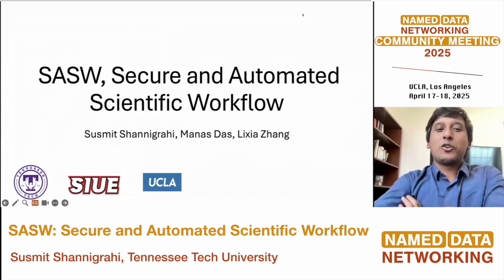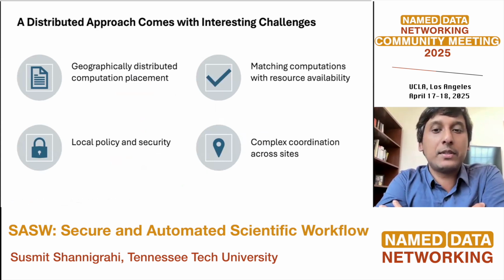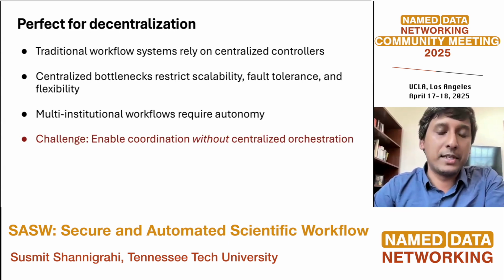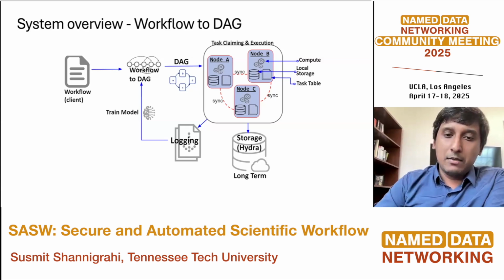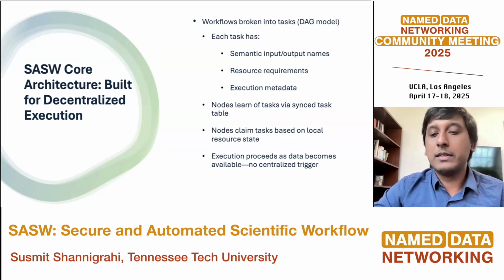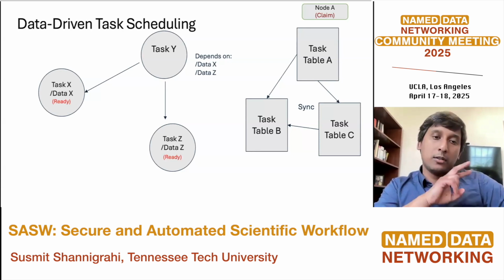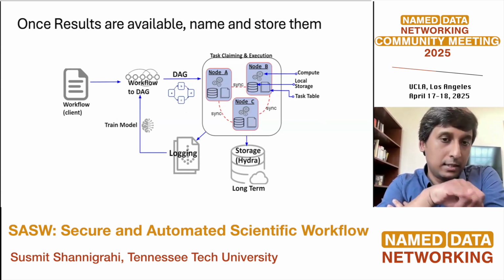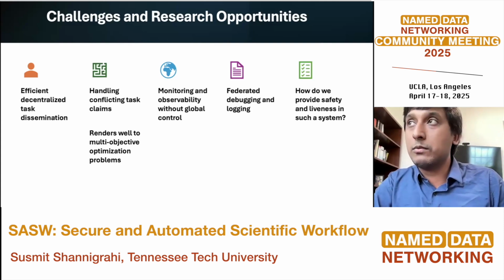SASW: Secure and Automated Scientific Workflow @ NDN Community Meeting 2025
SASW: Secure and Automated Scientific Workflow
Susmit Shannigrahi, Tennessee Tech University

Abstract:
Modern scientific workloads can be time-consuming and multi-step porcesses. For instance, the workflows in genomics research involve managing large volumes of data, computing resources, and multiple steps in a distributed environment. We propose a federated solution, SASW, that can utilize available resources across distributed facilities without any central controller. SASW converts workflows into Directed Acyclic Graphs (DAGs) of tasks, and available resource nodes self-orchestrate parallel executions of independent tasks based on the data availability and shared system state. SASW is also designed with a distributed logging system for task auditing, fine-tuning performance, and workflow debugging.